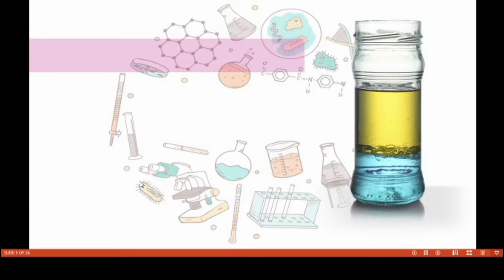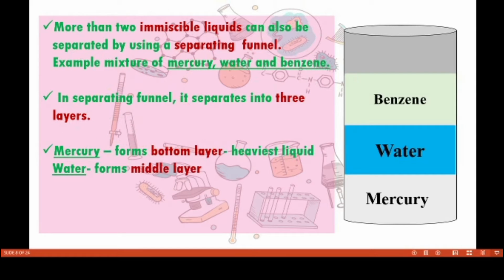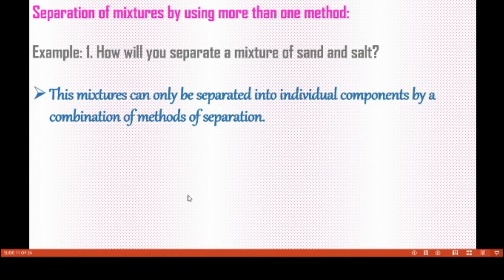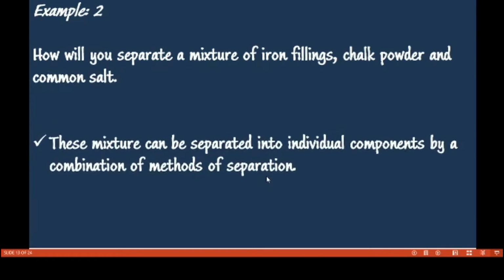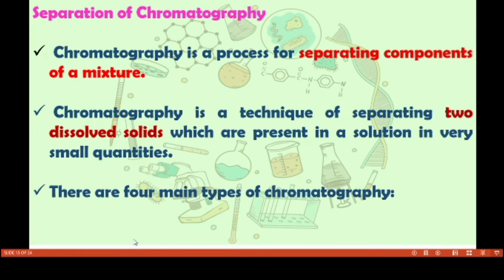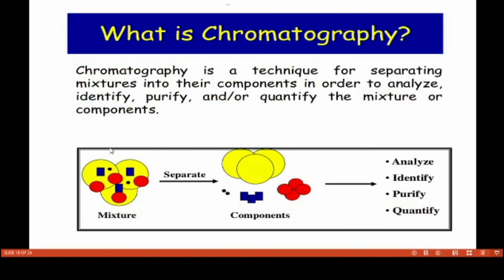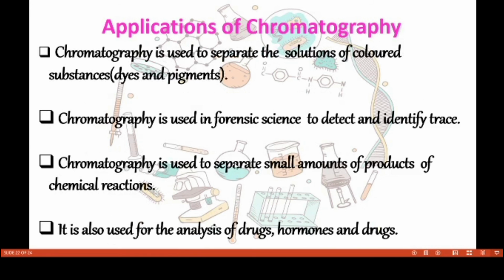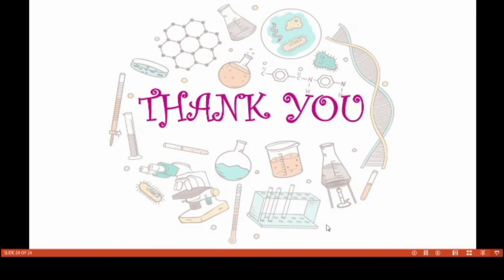7th std Chem Chap.3 Separation of mixtures Part - 2